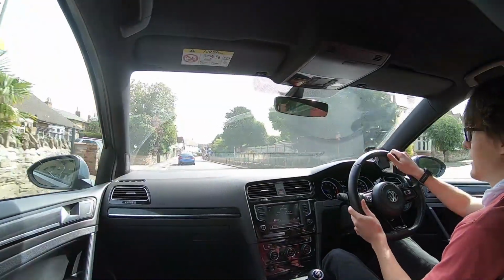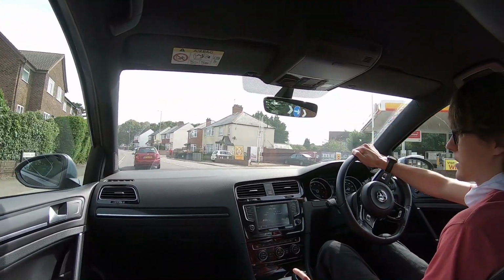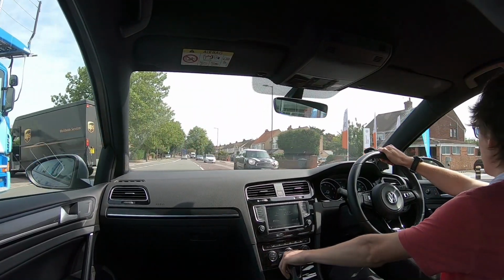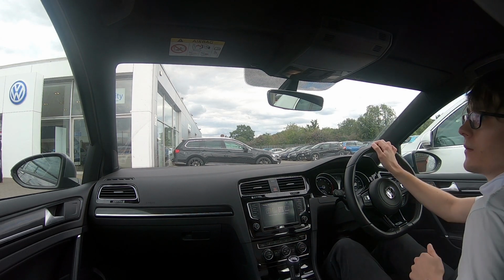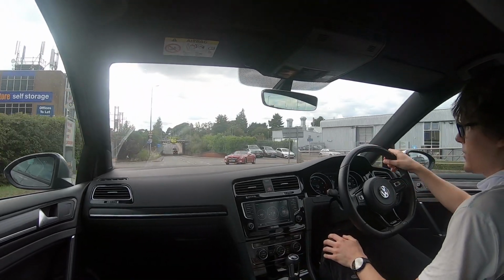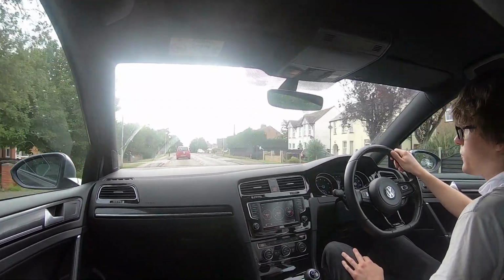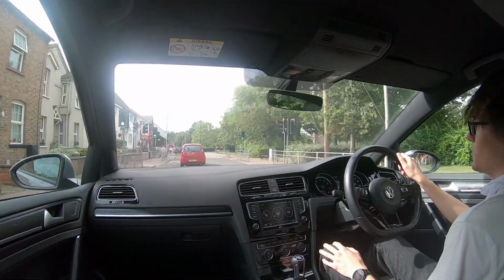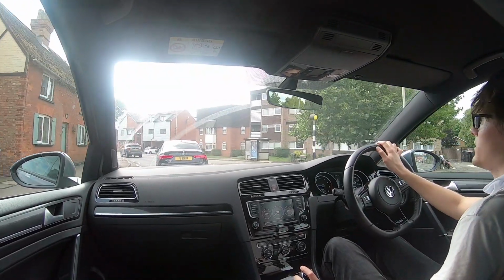Unhappy VW Golf R Service At Main Dealer!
I have had a better experience when servicing my car and I do Appreciate it is tough times with Covid-19 but this one could have been done a fair bit better. this video explains all!

Sam